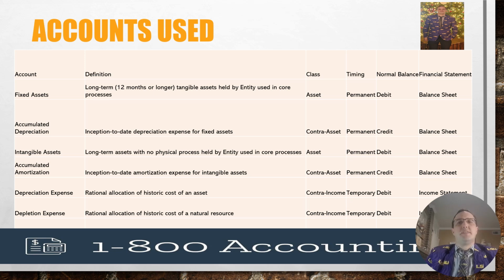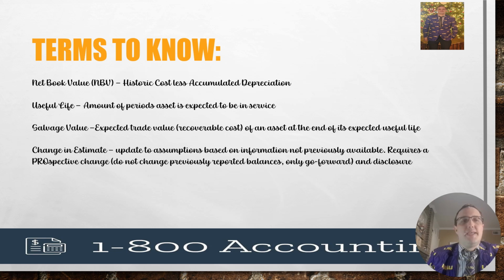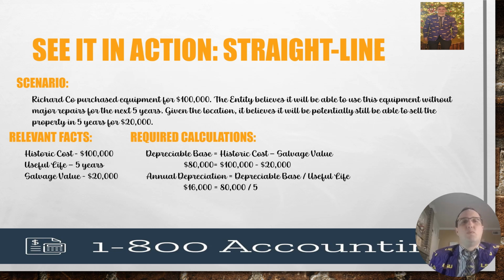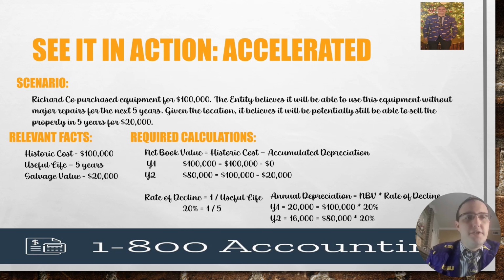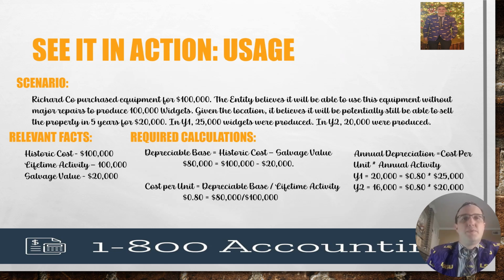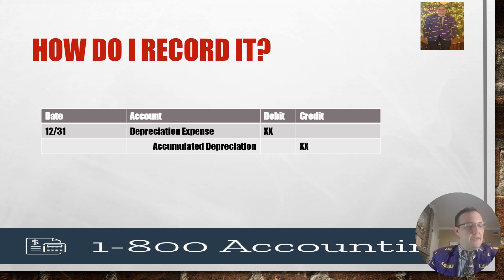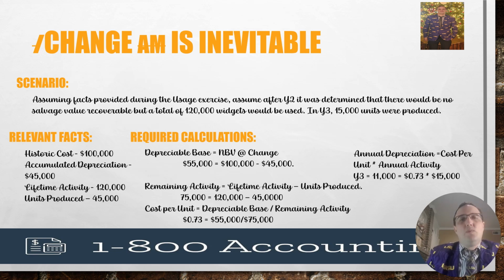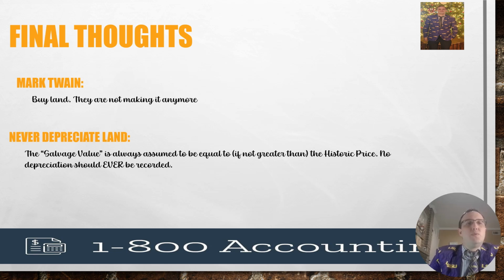Depreciation, Depletion & Amortization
1-800-Accounting
Derek Richard